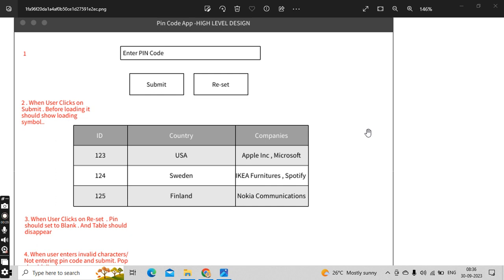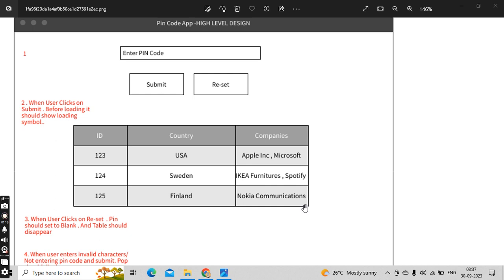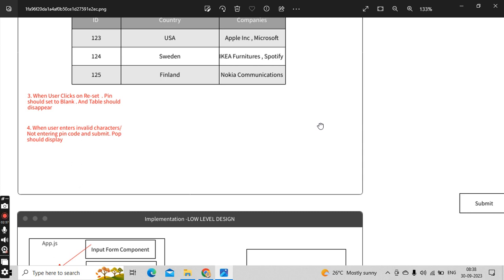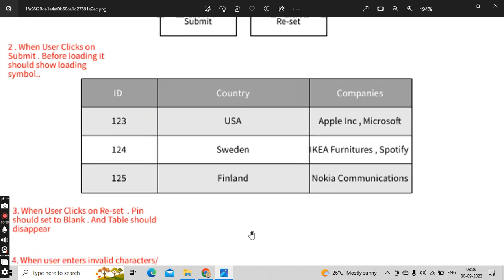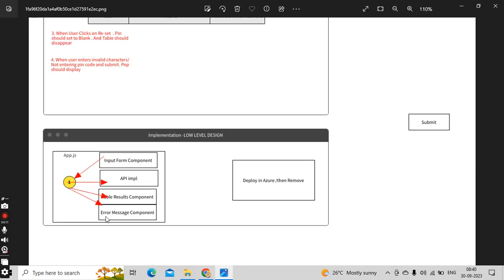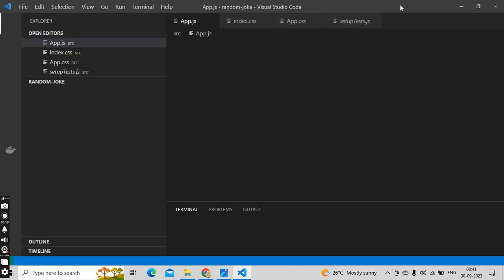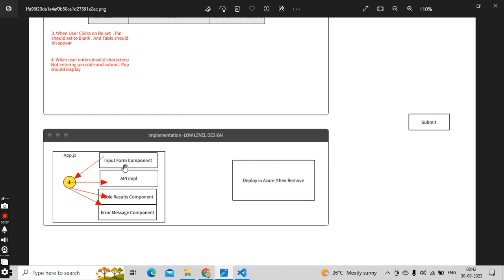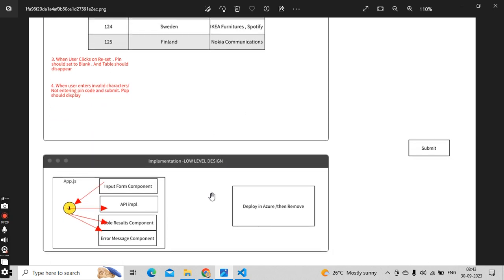PinCode App -1 | Design | WireMock Mock Screens |React Js Project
In this playlist on pin code app we will build react app from scratch for beginners. We will discuss about designing a web app using wiremock screens.
We will learn how to create react app from command line using npx create-react-app command . Npm command will create a react project automatically with templates.
We will see how to run react app using npm start command. React development server automatically starts at 3000 port.In this react playlist , we will learn about
how to create components in react.Also we will learn how to call components in react.In this project we have discussed about to pass data to child components using props in react.
We have also learnt how to apply css in react app.Then we discussed about how to create input form in jsx in react. Also we have added validations on input field in jsx react.
Then we have learnt how to call api using fetch api. We discssed about how to use useEffect hooks in react. UseEffect hook automatically calls method ,when its dependent variable changes.
We have extensively used useState hook across the react project. We have handled error messages as well fetch to perform backend api in react js. Then we learnt how to show api response in tabular format in react js.
We have used table and rows based on the api response, so dynamically changing rows been handled in react js. We have used list iteration using map method in java script.
we have performed conditional component calling in react js. We learnt how to deploy react app in microsoft azure cloud. Microsoft azure cloud by creating static resource and connected via github.
So we deployed react app in azure. This playlisy helps react concepts in much better way.